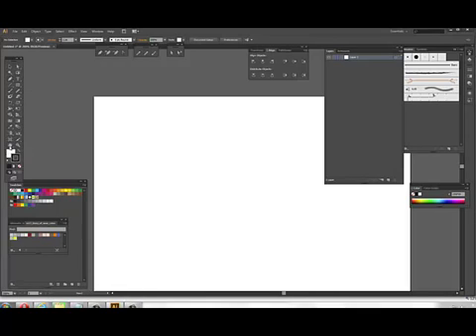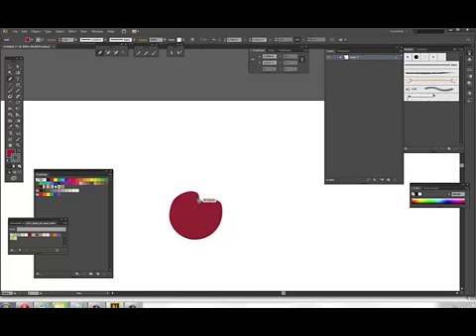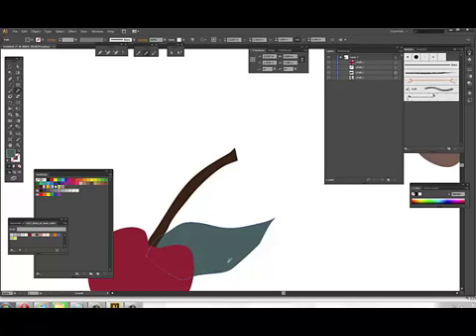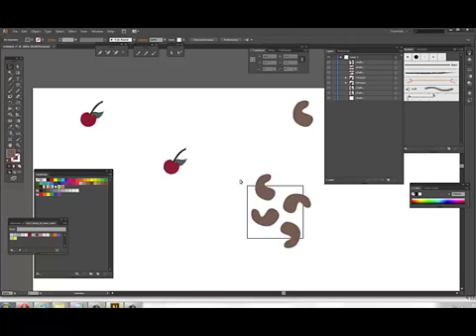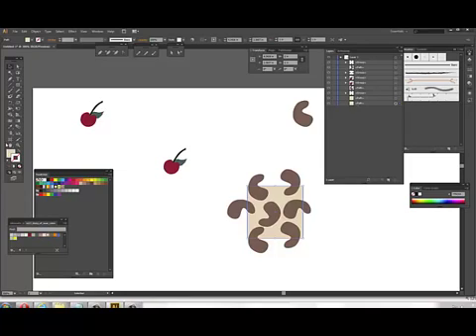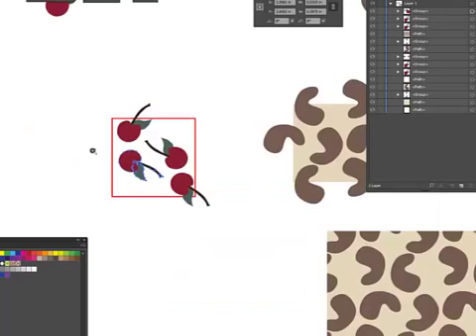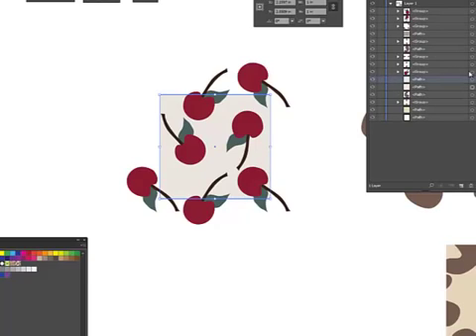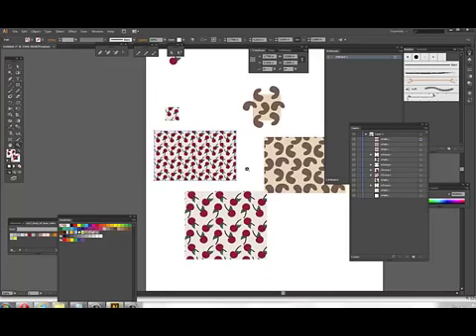Adobe_CS6_Illustrator_Traditional_Pattern Repeat_Seamless